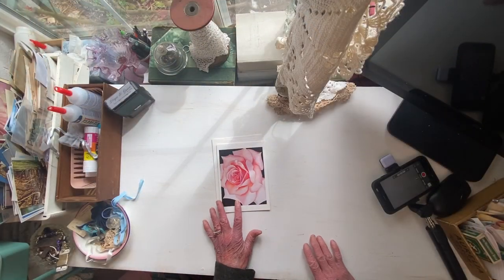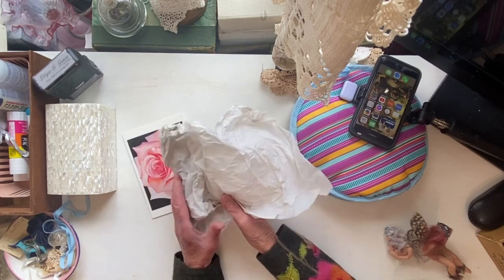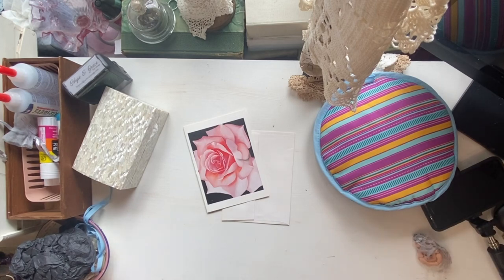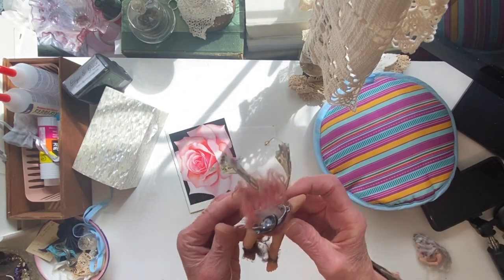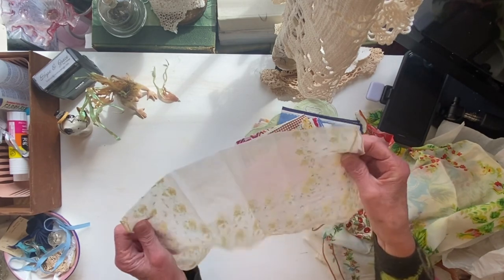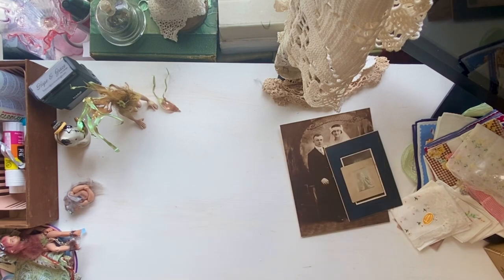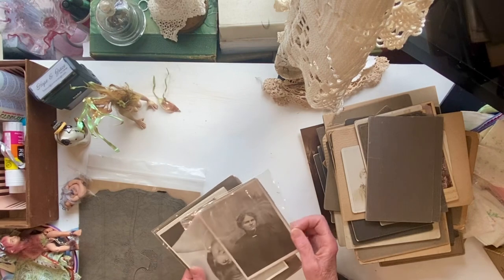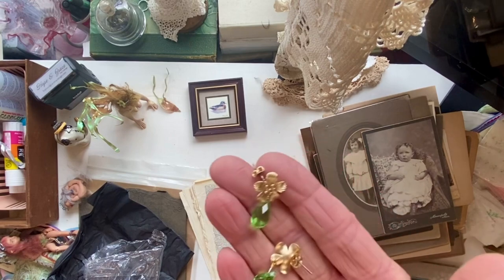FAIRIES JUNK JOURNAL UNBOXING Ephemera VINTAGE Items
Thank you for joining me in this unboxing of delightful fairies and beautiful vintage junk journal items. I received the parcel from a dear out-of-state friend.